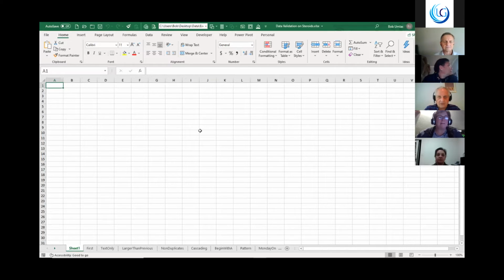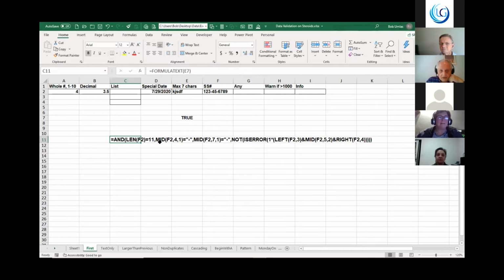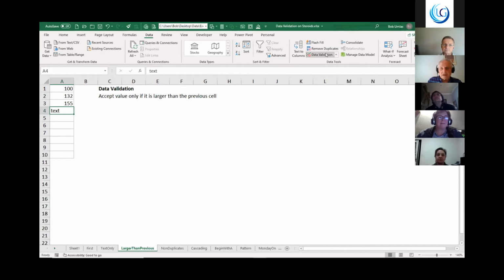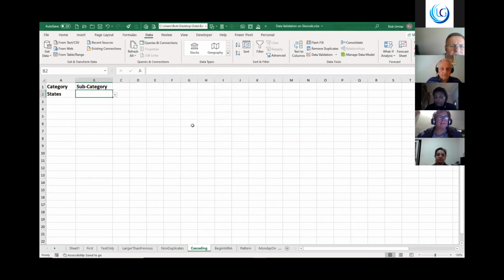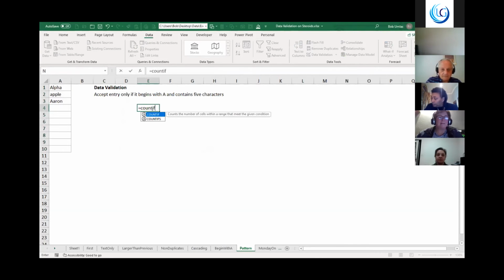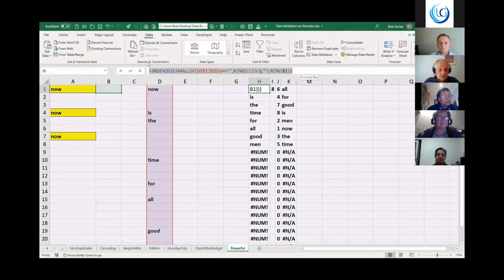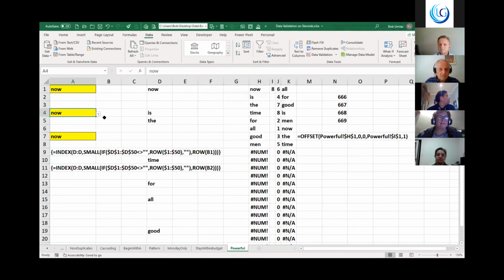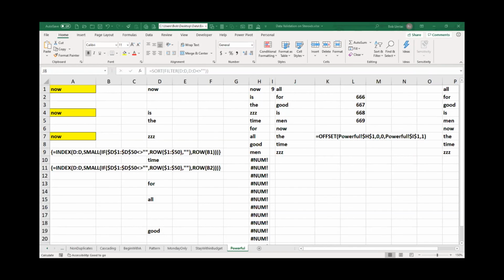Mr. Bob Umlas Speech on DataValidation in Excel on Steroids at UCG2020Conferences, July 29-30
Mr. Bob Umlas Speech on Data Validation in Excel on steroids at UCG2020

Dear Mr. Bob Umlas,
UCG would like to express heartfelt thanks to you for presenting Speech on Data Validation in Excel on steroids in UCG2020 Conferences, July 29-30, 2020.

You made UCG2020 Conferences a success and it was a great pleasure to see you there!

Thank you for your stimulating speech at UCG2020 Conferences. Your research speech was especially helpful to those doing research in the field of Excel and Data Validation in Excel.

Thank you for speaking at the UCG2020 Conferences on July 29, 2020, at 16:30 P.M. We are grateful for the time and effort you took to share your thoughts and experiences with the UCG2020 Conferences participants and viewers.
Thanks again for a truly memorable contribution. We hope you can join us again.
From; UCG2020 Conferences Organizing Committee and Experts

Upcoming Conferences:

5th Emirates Pathology Utilitarian Conference on December 1-3, 2020 in Dubai, UAE.